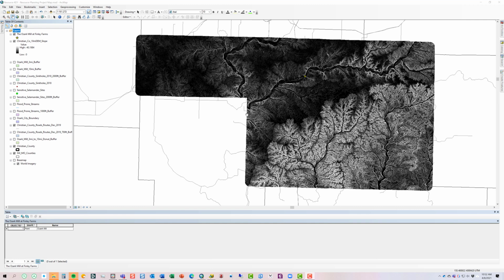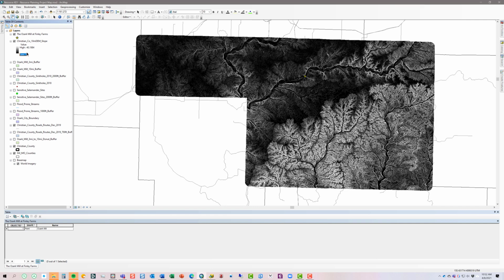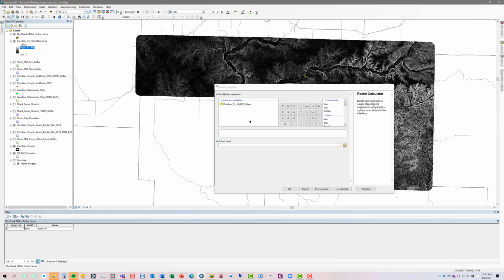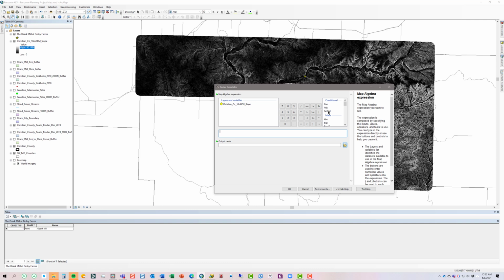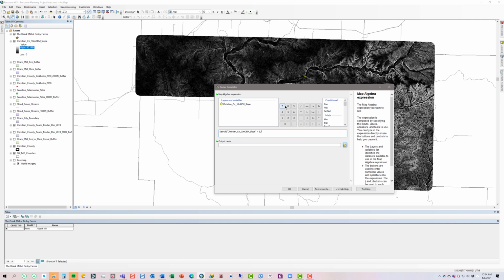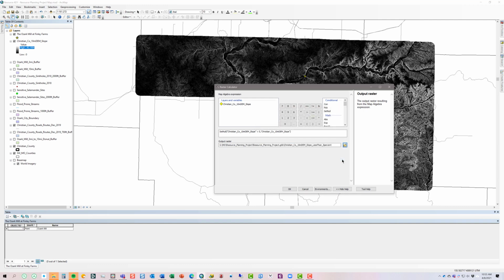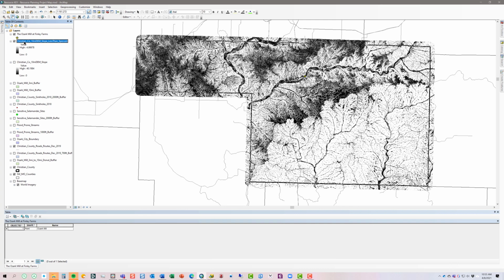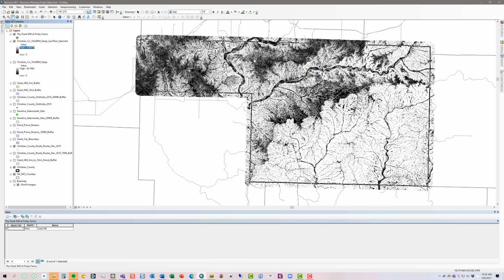Reclassifying Raster Values to No Data Using ArcMap Raster Calculator